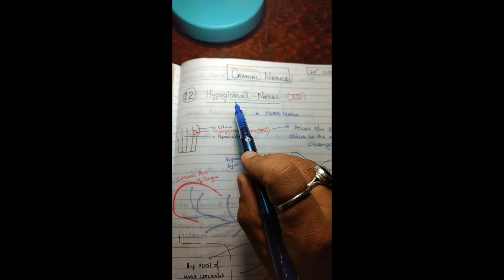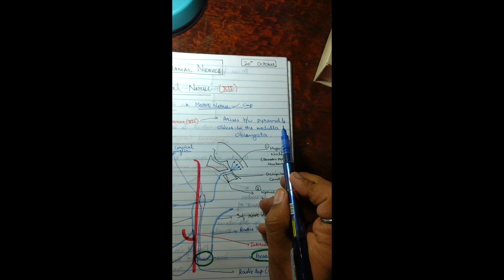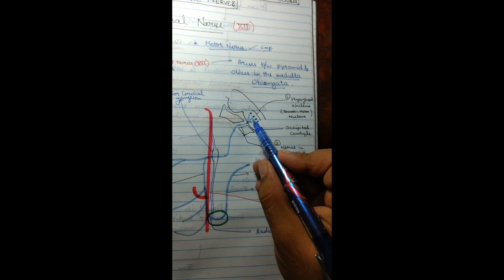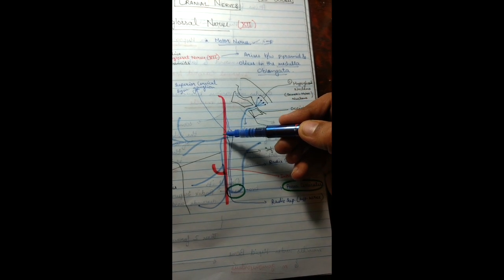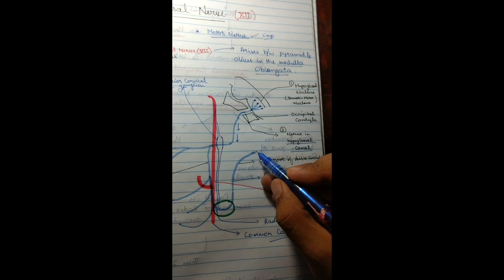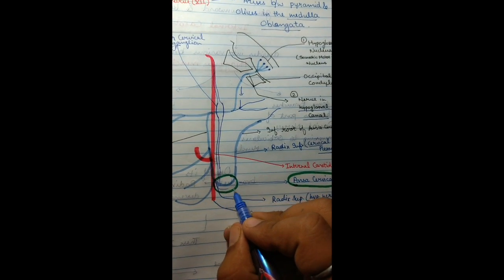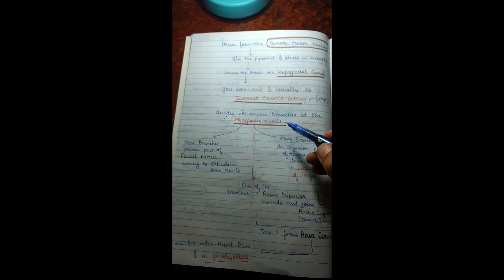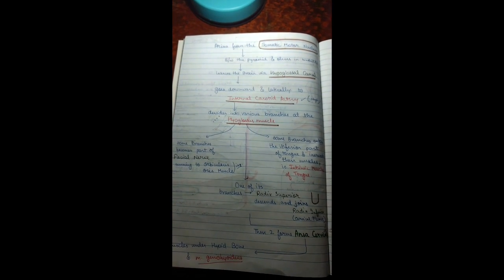Hypoglossal nerve / 12th cranial nerve /Detailed anatomy / innervations / with diagram]`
`i just made this video to help other students who have difficulty in learning the hypoglossal nerve pathway